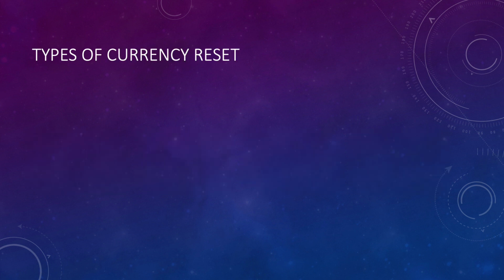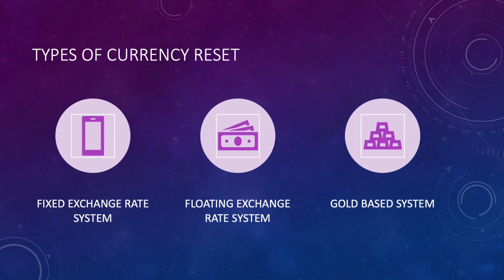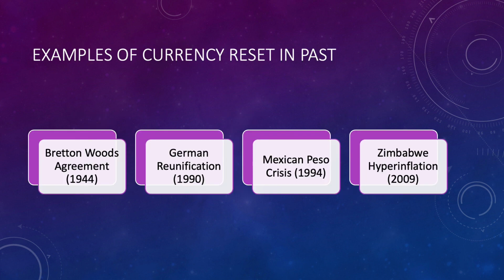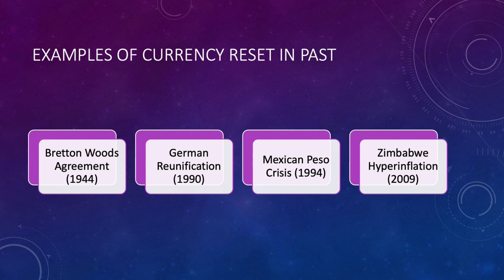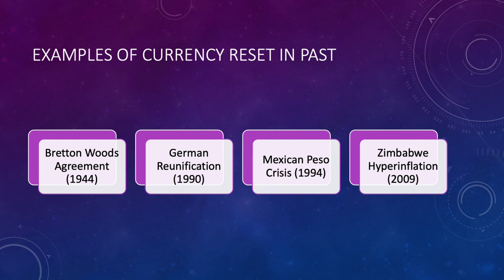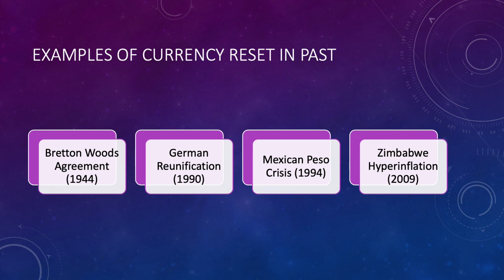What is Currency Reset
Currency Reset|Causes|Impact|History